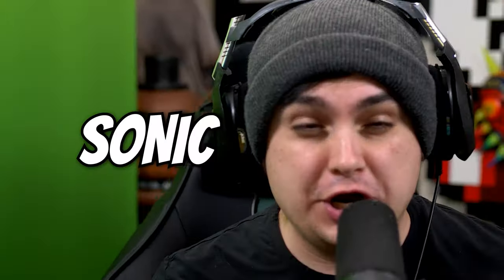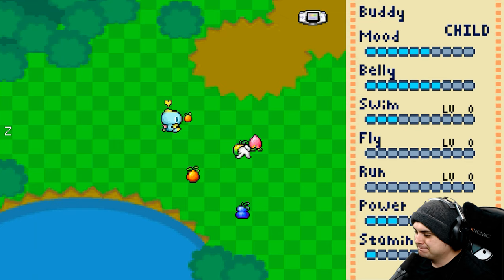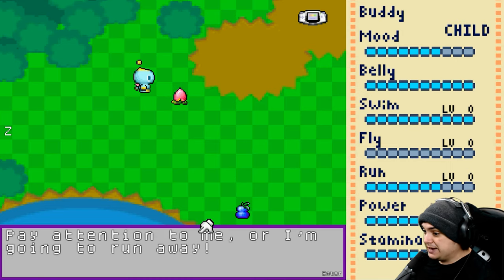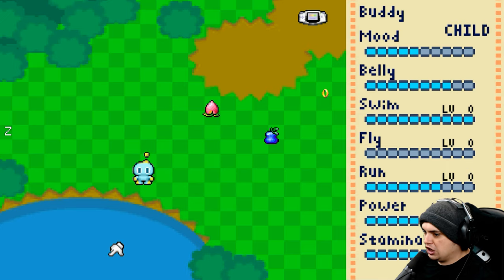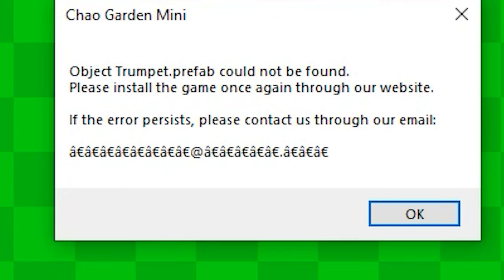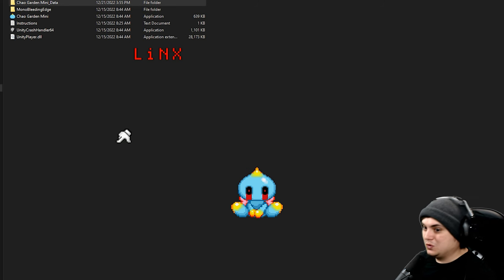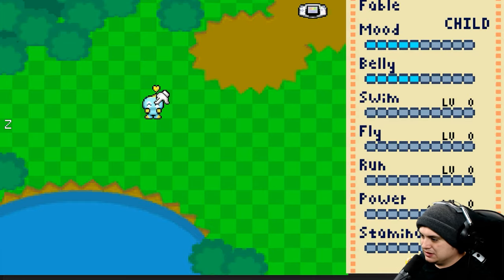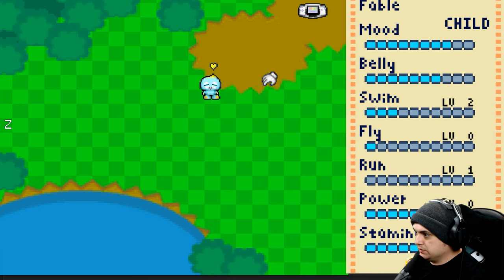chao.exe | please feed me...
Garden.exe, created by FalonsoDev, is an indie Sonic horror fan game featuring gameplay about our favorite Chao garden

Creator Links ▼▼▼
EPIC/Fortnite Code ► LiNX
Free Audiobooks

Additional Music Credit ► Lud and Schlatts Musical Emporium

Outro Song
Track: The Hipsta - Shaken Soda